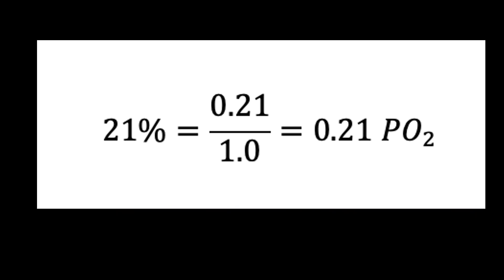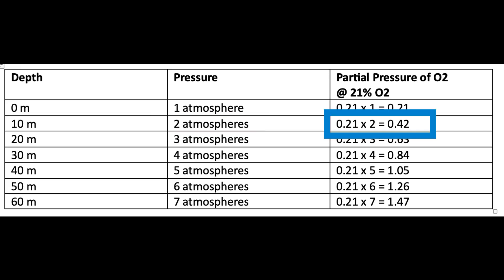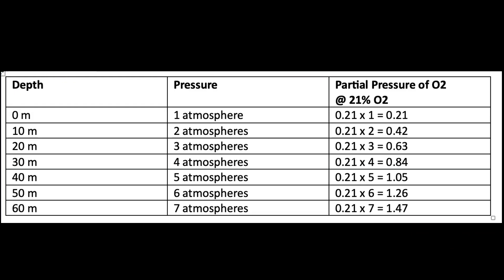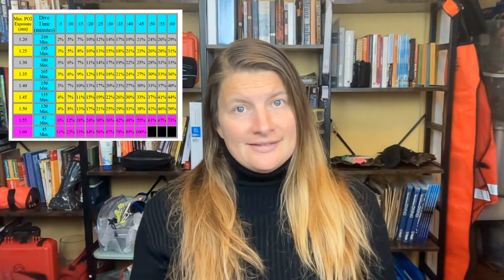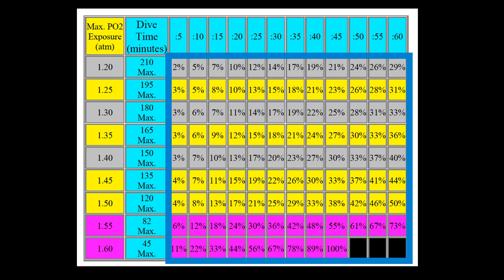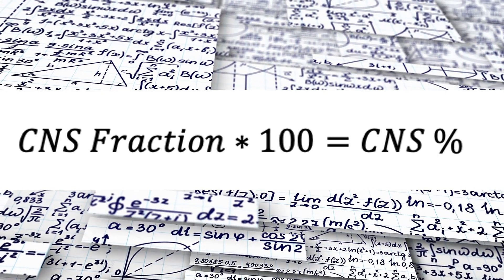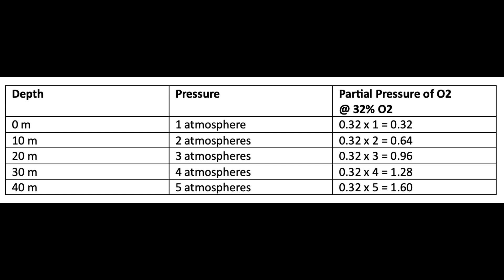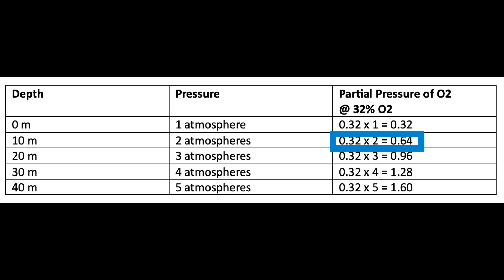Understanding CNS Toxicity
CNS Toxicity or CNS % can be lethal and is caused by short to medium length exposures to high partial pressures of oxygen. This short video goes over the definition of partial pressure, how to calculate PPO2 for various oxygen blends, what CNS % feels like, and how to avoid it.